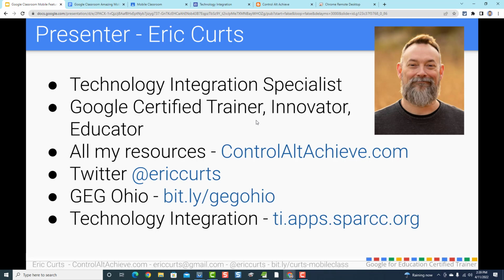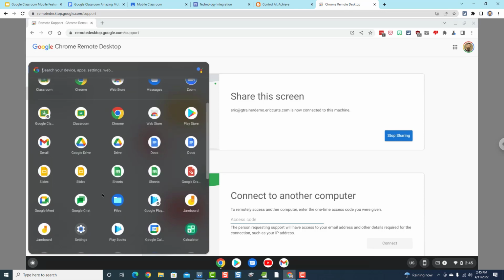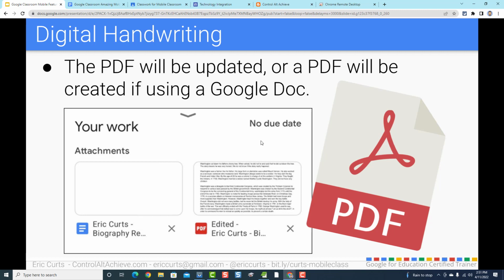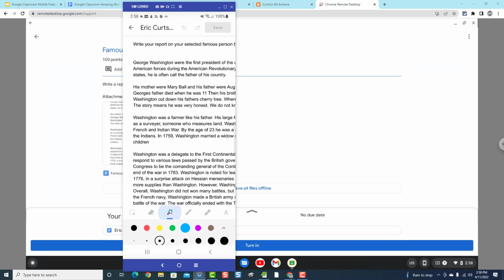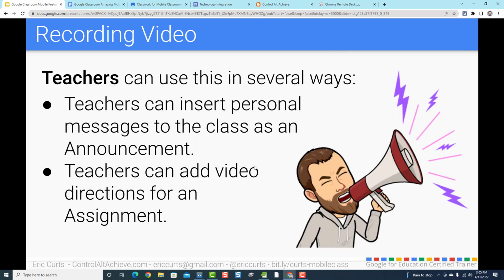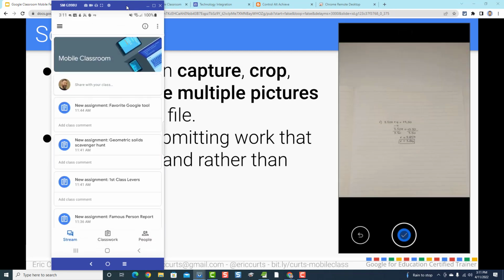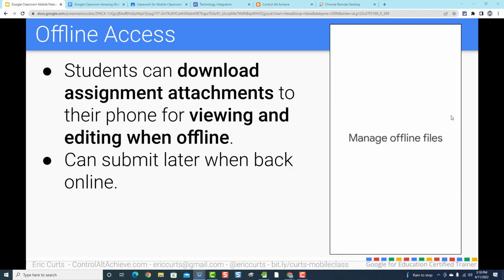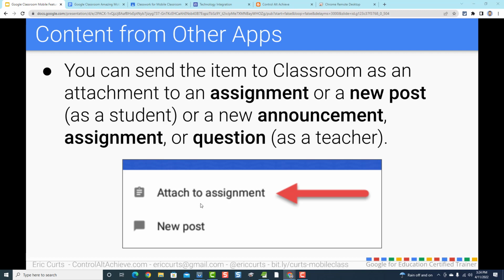8 Google Classroom Mobile Features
In this video we are doing a deep dive into the awesome features of the Google Classroom mobile app, which can be used on phones, tablets, and Chromebooks. These features include:

✍️ Digital handwriting
📸 Taking pictures
🎞️ Recording videos
📄 Scan Feature
✋ Student Selector
📶 Offline Access
🔔 Notifications
➡️ Content from other apps